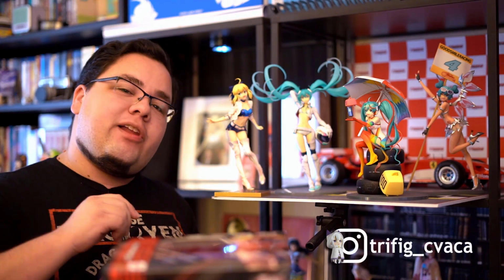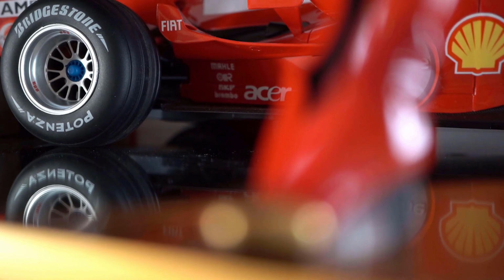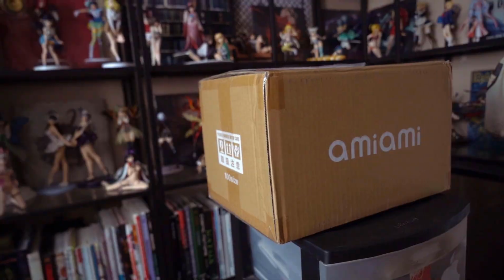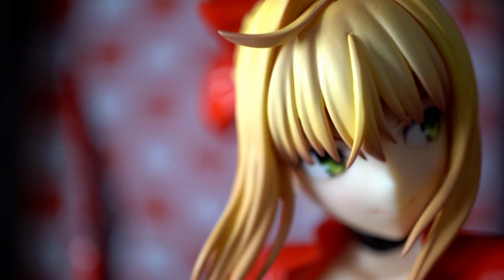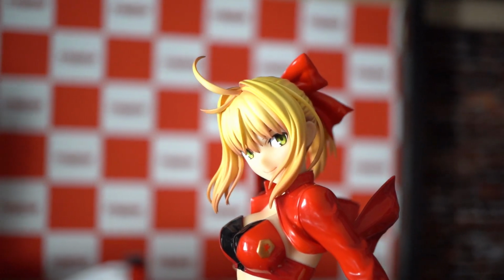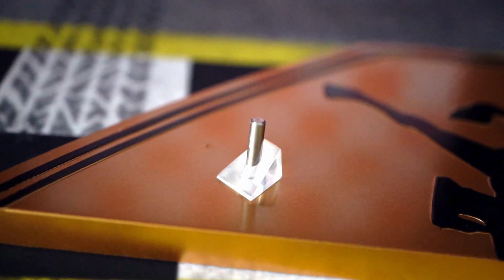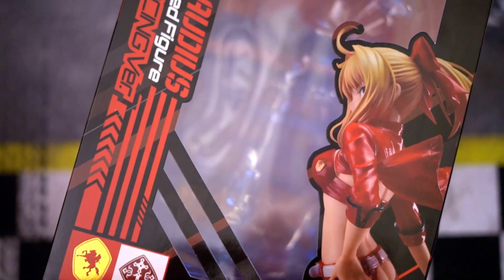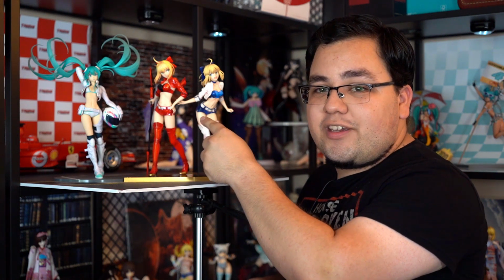Start Your Engines! Nero Racing Ver. 1/7 scale figure by Stronger!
Racing Versions of Anime Figures are hands down the best!

Tonight on a very special Top Gear inspired video we are looking at
Stronger's 1/7 scale Nero Claudius Type-moon Racing Version!

She is the last to release of the trio which featured Saber and Rin but I believe she is the best!

Let me know what you think and who you'd like to see get a racing version!

I also have an Instagram filled with cool figure, nendoroid and figma photos why not check it out?

If you'd like to learn more about the Racing Versions of Hatsune Miku here is link to Kahotan's Blog for GSC! Its very informative and a great read!

The Music and their awesome creators!
None of the music was manipulated in any way shape or form, they where already perfect

Jens East - Music is amazing and should really be everywhere!
"Nightrise" "Daybreak - Feat. Hank" & "Galaxies Feat. Diandra Faye"

Monplaisir - first music I found when starting and its still amazing!
"Extrametal" Giga Metal"

Willows Place by Antonio Garcia - My friend for many years made some music that I always use because its excellent!
-he has no website-

It was a great find and created by Tomlija, thank you so much!

I do not get any kinda compensation whats so ever, I purchase Nero by Stronger from AmiAmi after many many months of pre-order and fell in love with her and so I decided to review this figure!